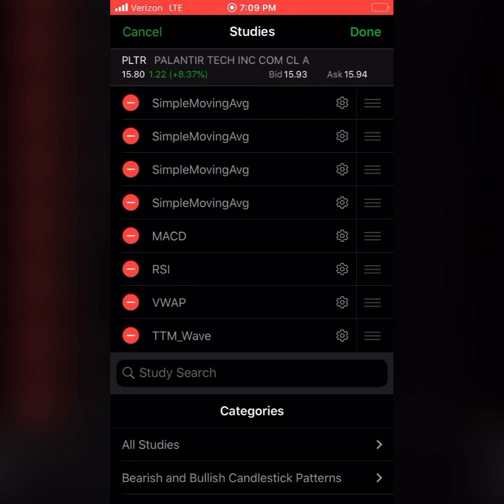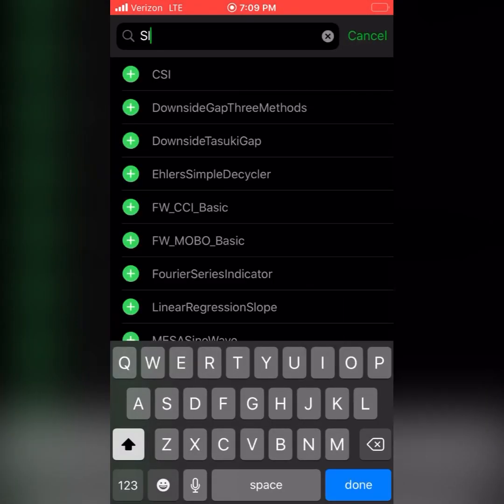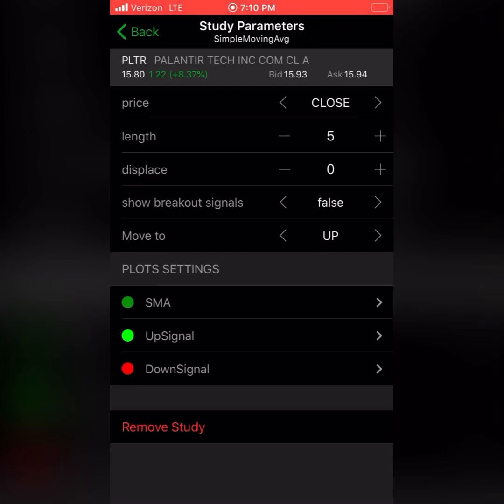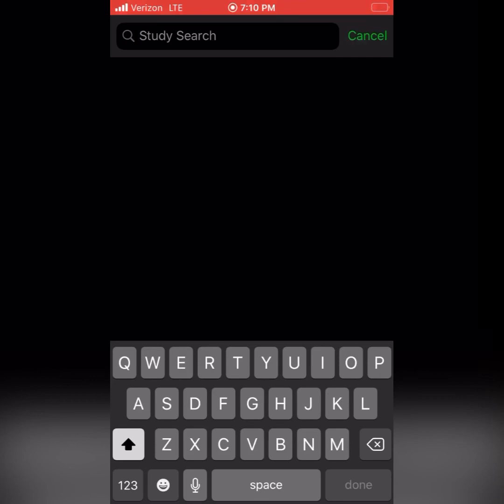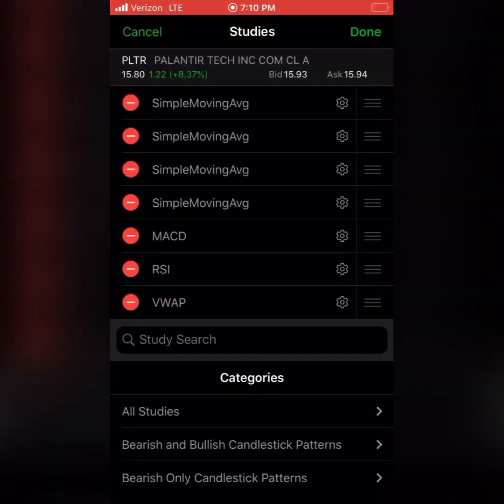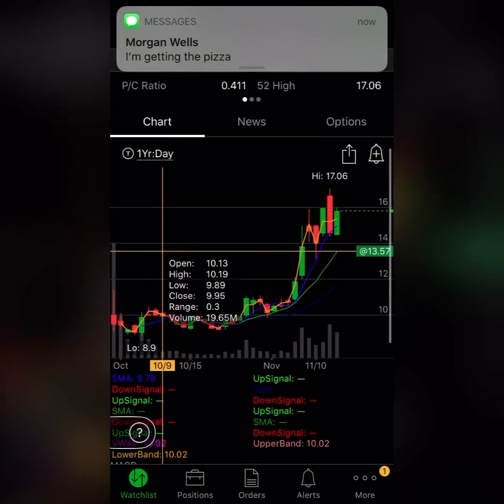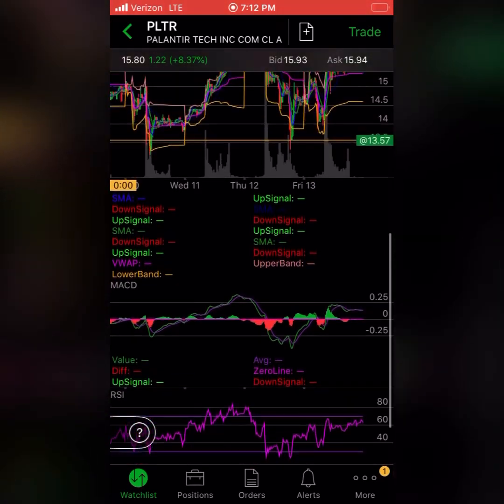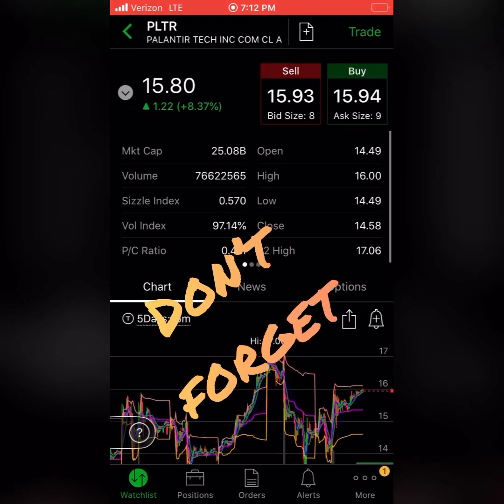Life changing technical setup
2023 money hustles, how to get rich 2023, stock market, side jobs, stock market technical analysis, technical analysis, best technical set up, easy to learn stock market analysis, How to trade stocks, how to make money trading stocks, should I invest, tools to help me invest, investment coach, learn market analysis, make money in the stock market, stock market education, financial education, financial coach.